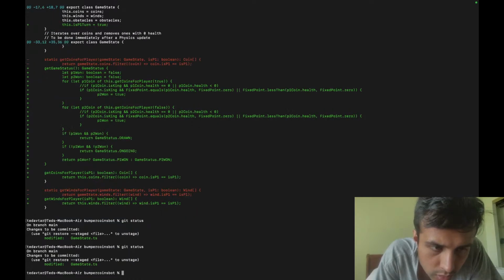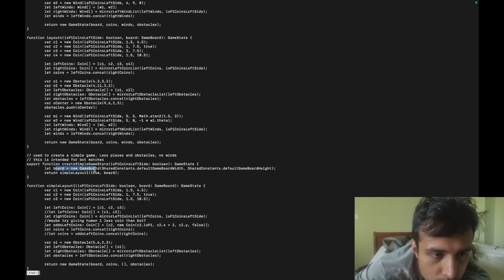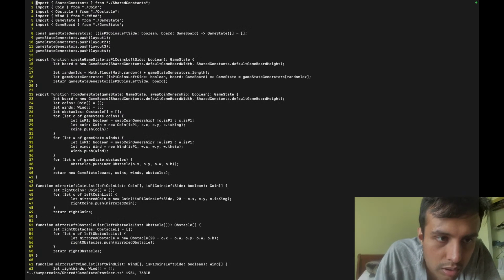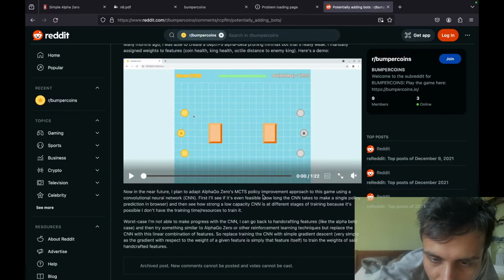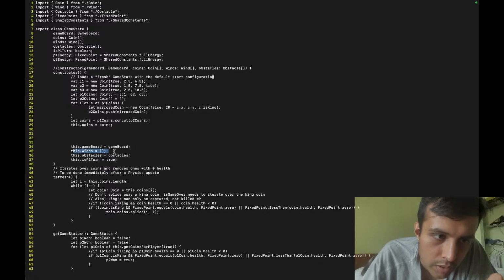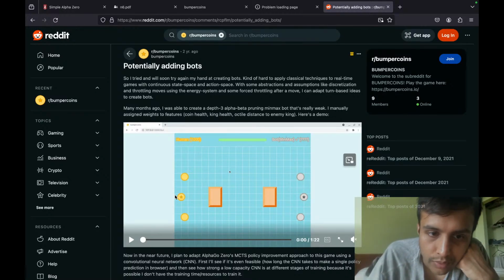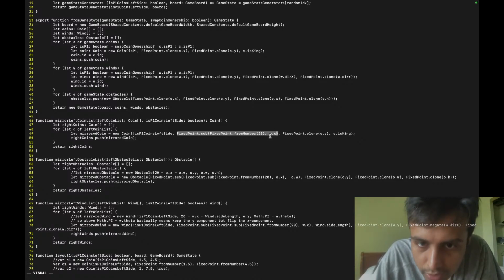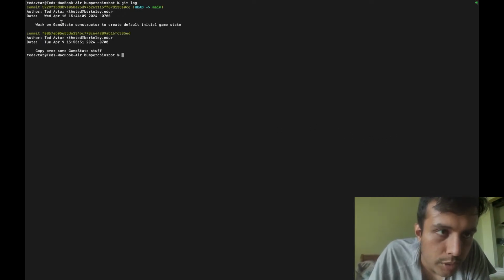Attempting to implement Alpha-Zero for BumperCoins Livestream Part 30 (Initial GameState Layout)